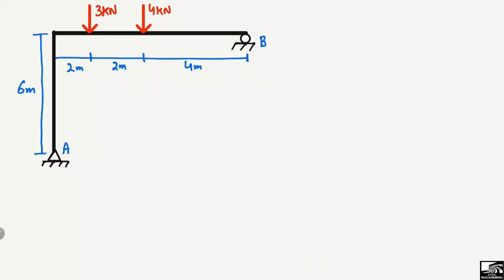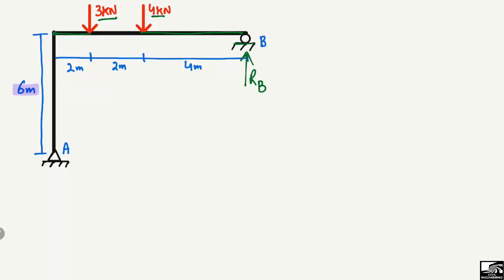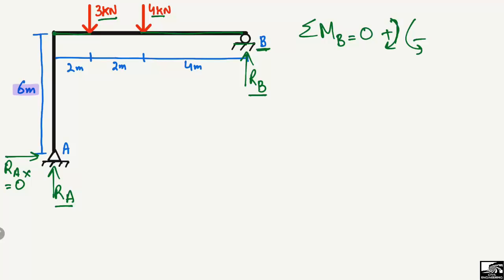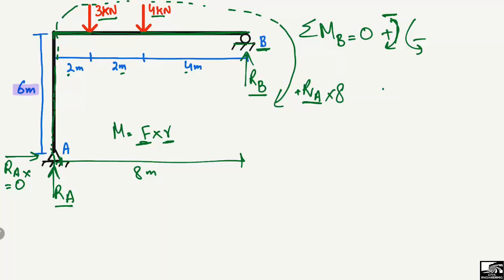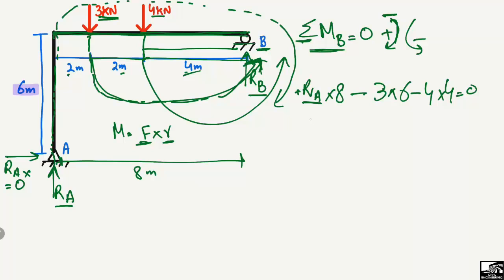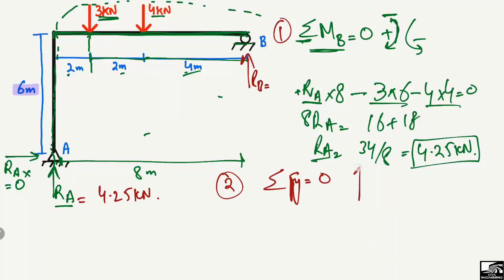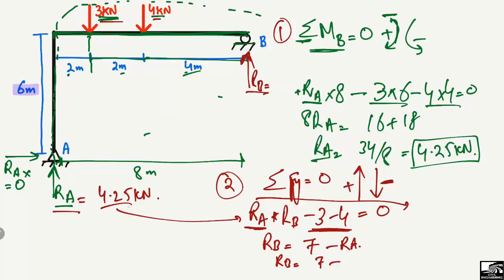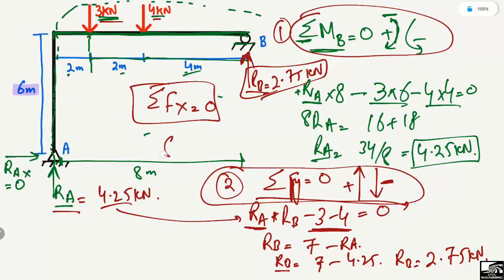How to find Support Reactions for Frame Structure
This video shows how to find out support reactions for a frame structure. In this lecture, a frame structure that consists of one column and one beam is subjected to two concentrated loadings and it is required to find out support reactions.

Beam column reactions
support reactions
Frame structure analysis
Beam support reactions
Frame support reactions
Column and beam analysis
Support reactions
Support relations of beam